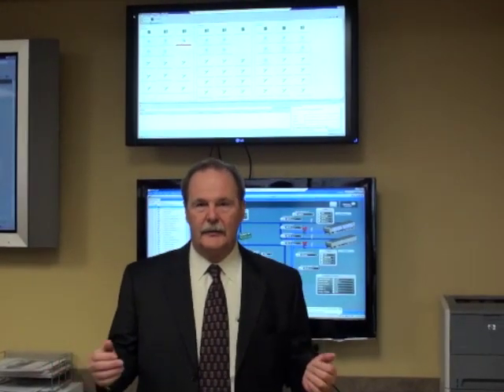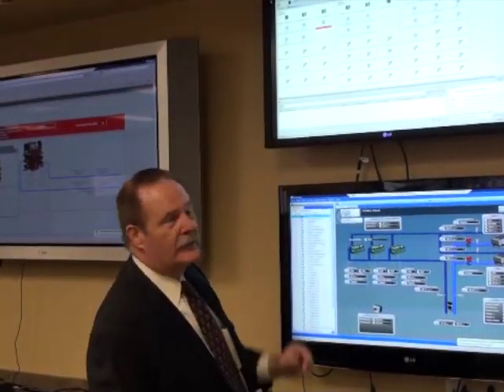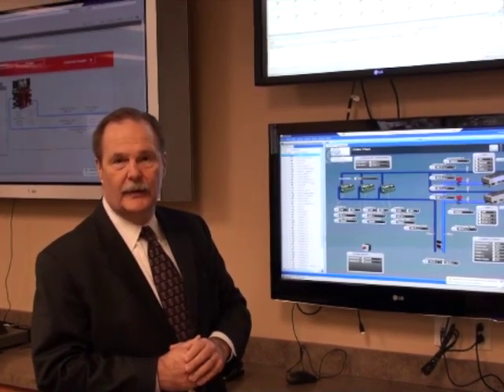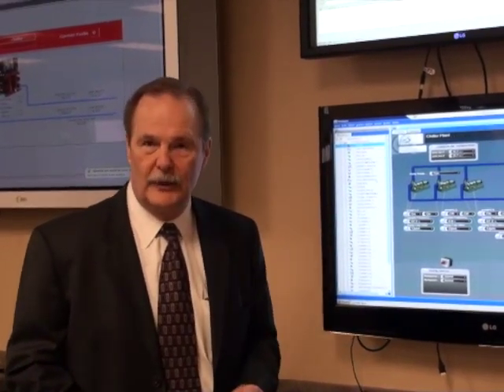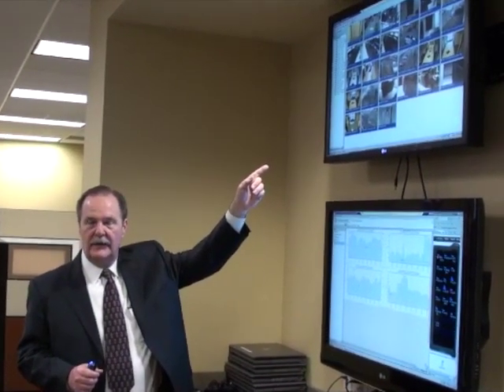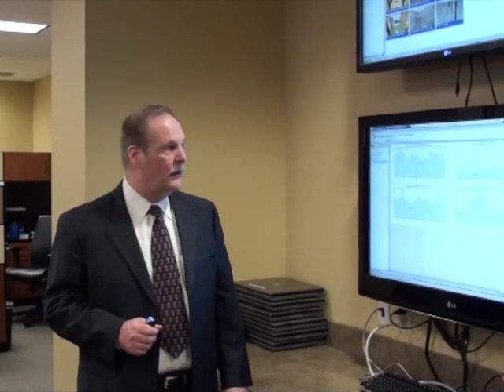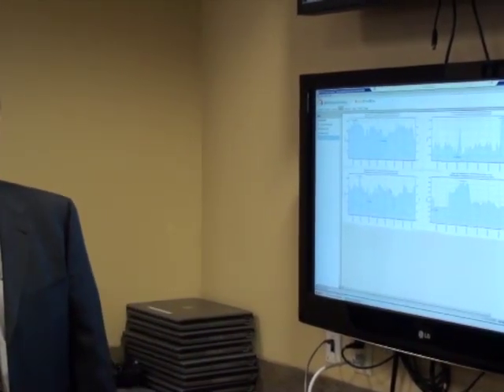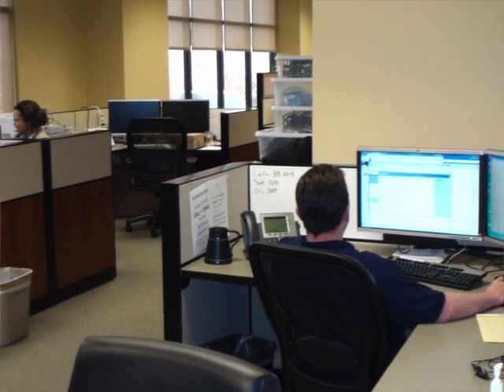AOS Data Center Virtual Tour | Pt 1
A virtual tour of AOS' first class Data Center